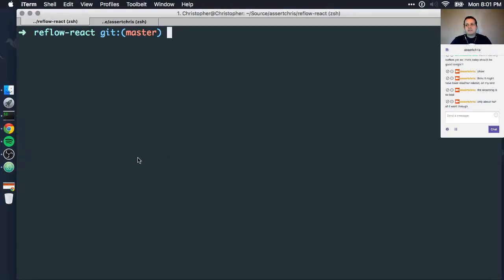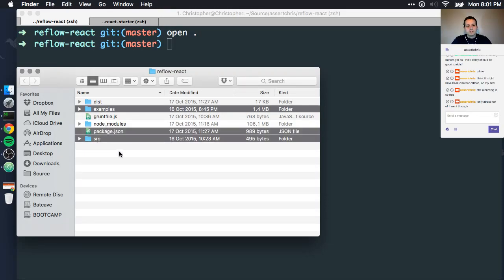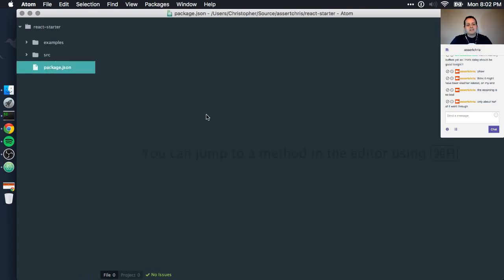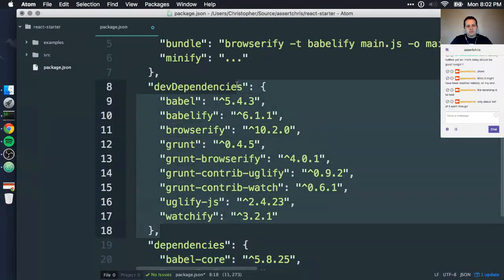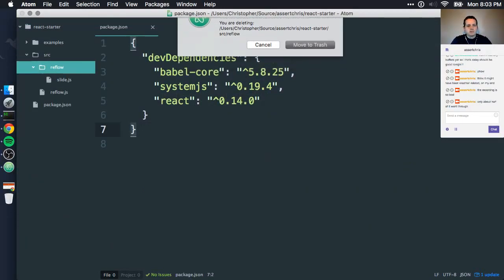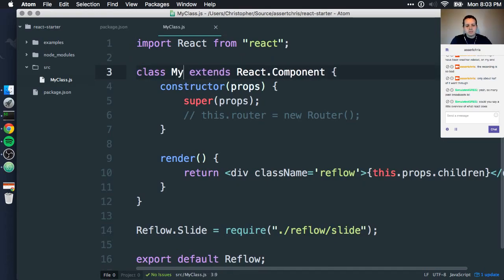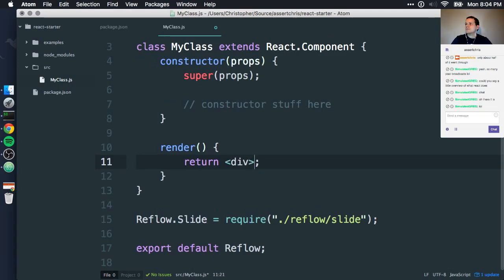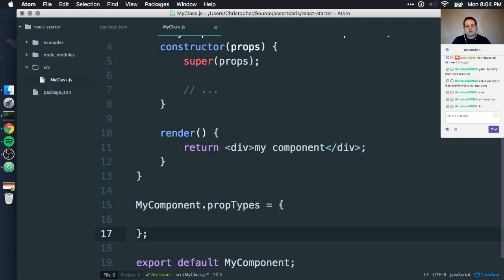Daily Code #5 - React + Jest Starter Module (Part 1)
We're setting up a starter module so future dailies can get off the ground quicker. This includes stuff to be able to run uncompiled ES6 in the browser, and unit test React components with Jest...